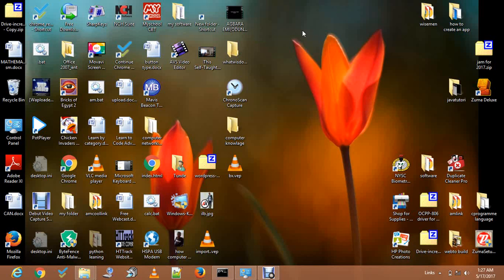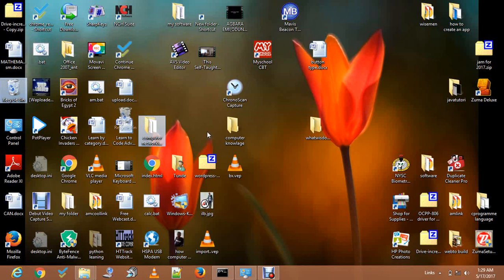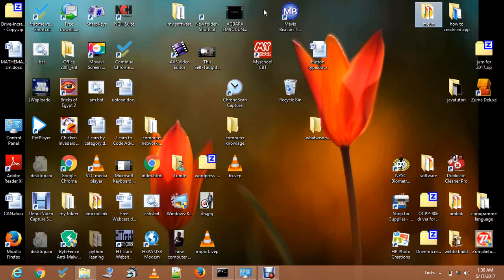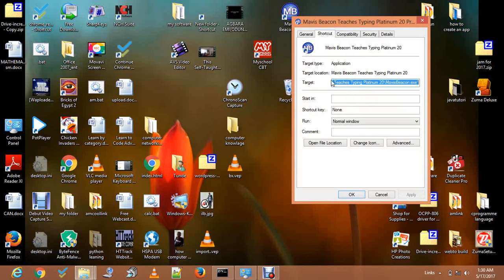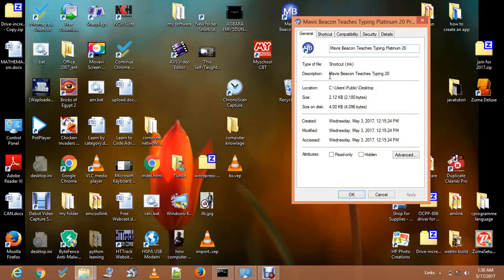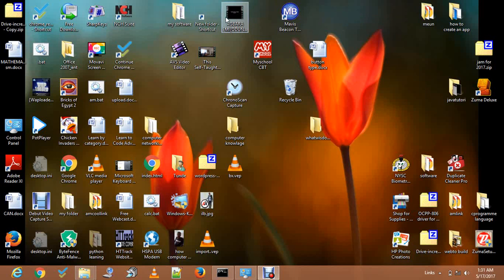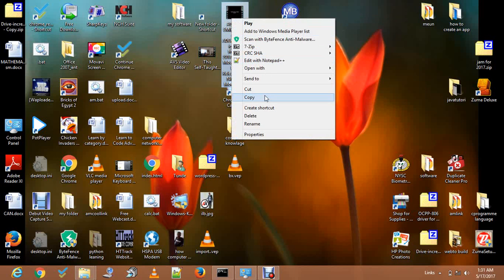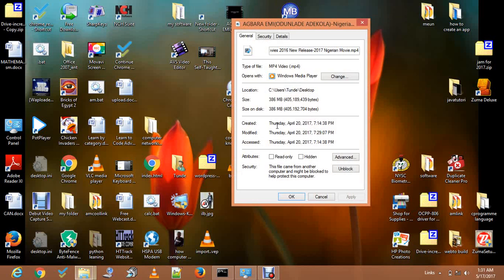understanding the icon and menu of computer